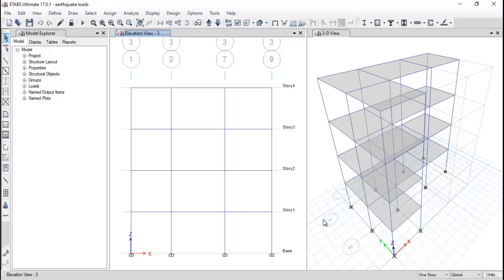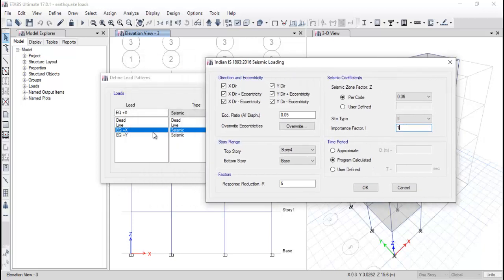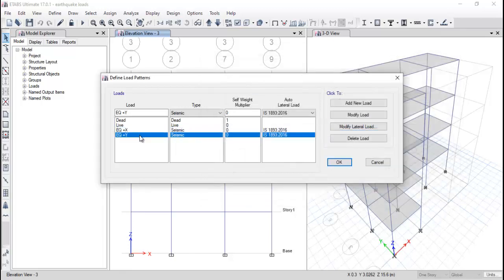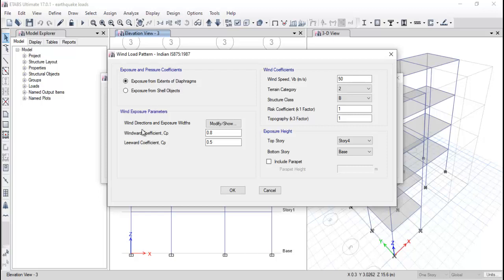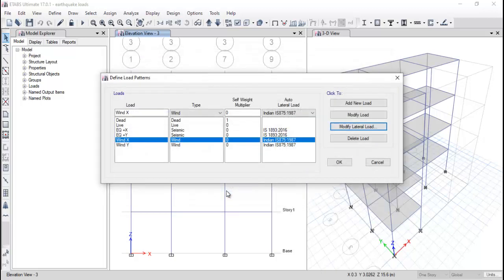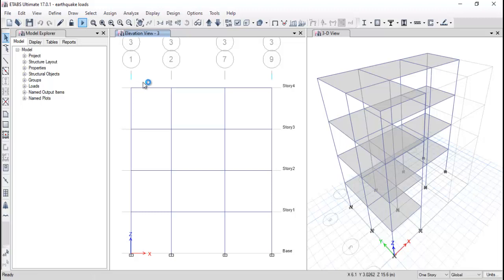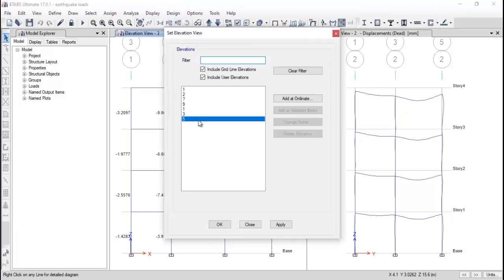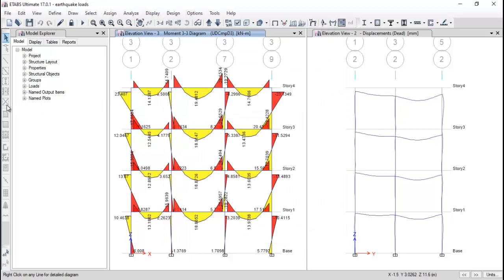ETABS Free Course | How to assign wind load and earthquake load | Lec 22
In this video you will learn about How to assign wind load and earthquake loads.